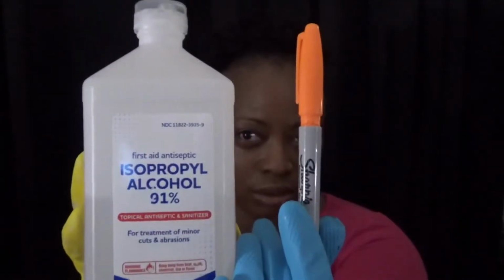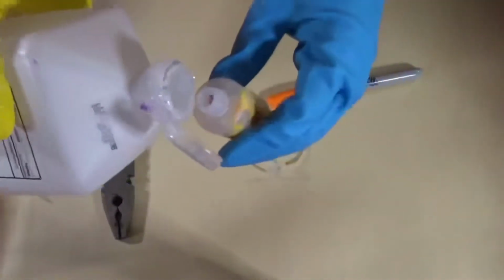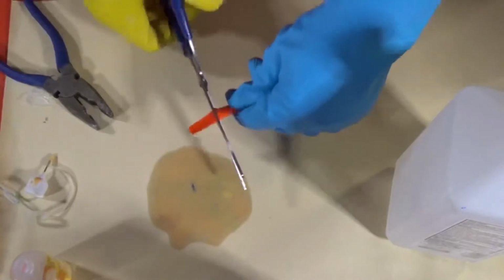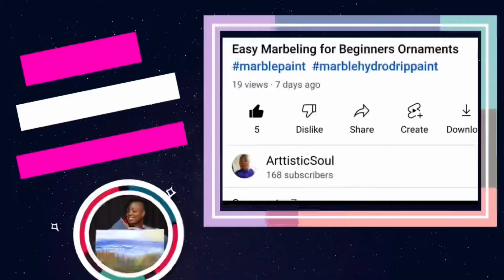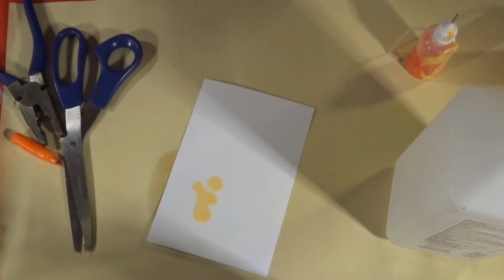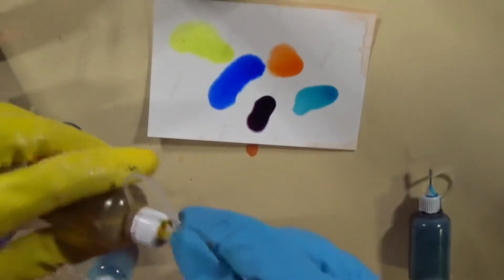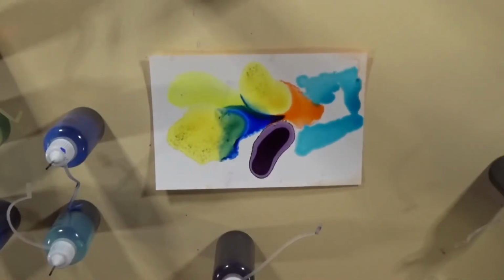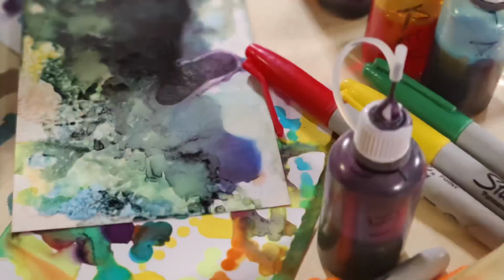Easy DIY alcohol Ink? sharpies diyalchohol alchoholinks 2022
Hello everyone so I'm excited to share today's video with you I am making alcohol inks using sharpies you don't need a lot of supples. I made these during the pandemic I wanted to try it I'll callings in my resin art and I did not have any at home so I thought that it made sense to search and see if I could find a way to re-create this. Super excited about the outcome there are more colors I will try and make using other items.

 I recommend that you wear a respirator mask its a very strong smell.  Just messing around with it I made a few pieces.